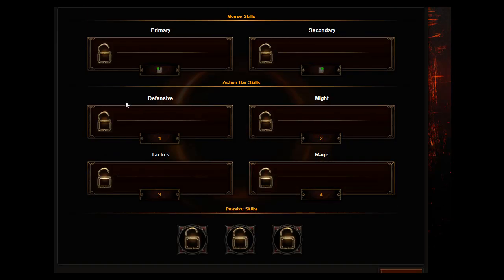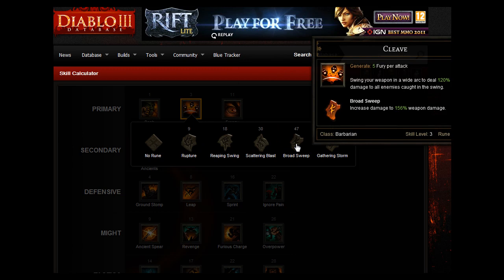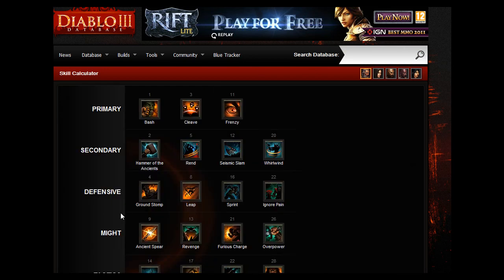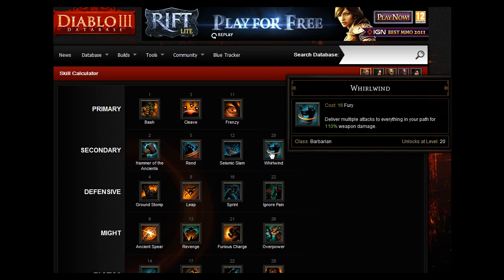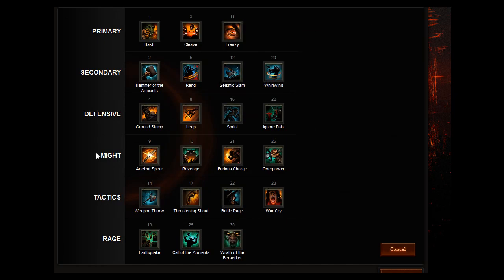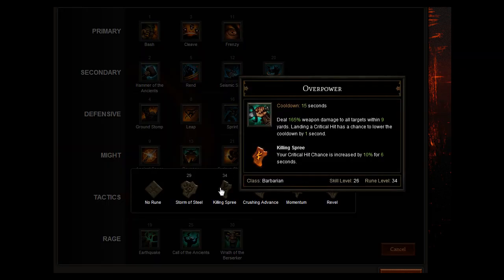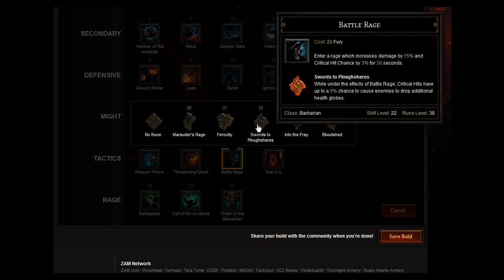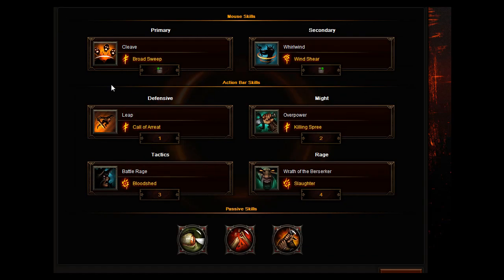Diablo 3 Barbarian Two Handed Max Damage Leveling Build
This is a decent leveling build for the Barbarian in Diablo 3.